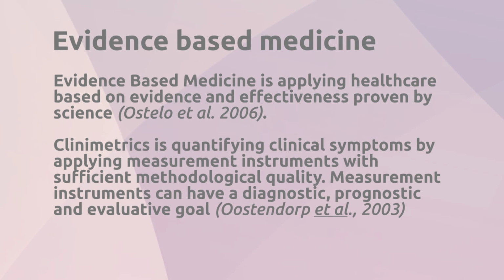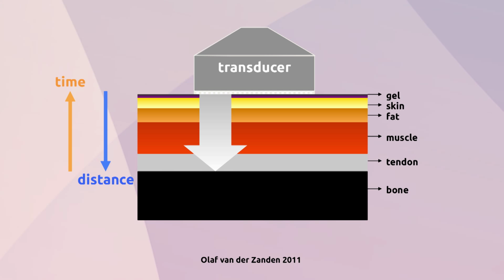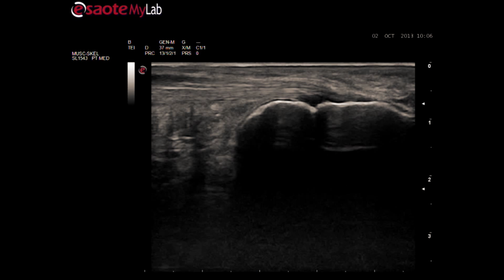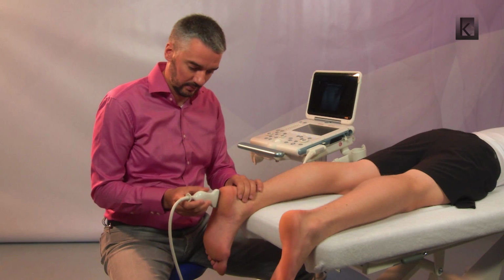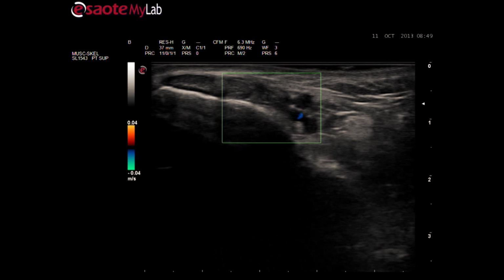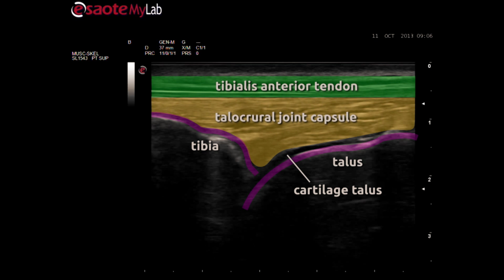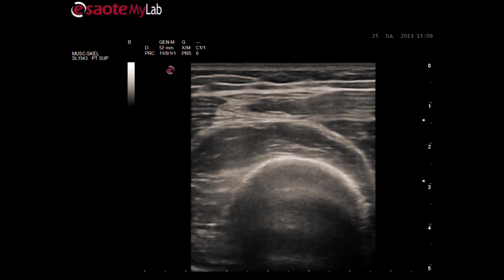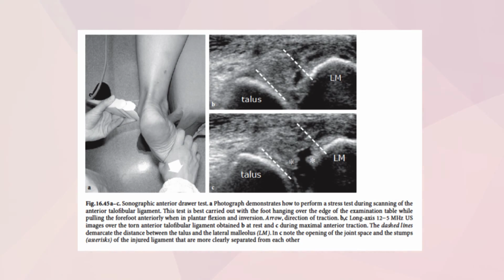Musculoskeletal Ultrasound in Podiatry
This is the webinar "Musculoskeletal Ultrasound in Podiatry". The webinar discusses the exact critical place of Musculoskeletal Ultrasound in Podiatry and will also provide some demonstrations of imaging the ankle and foot.